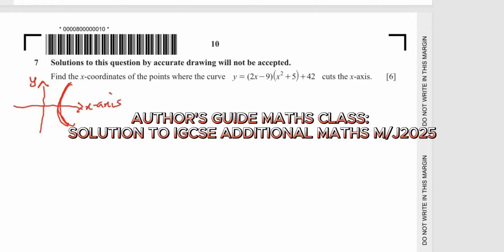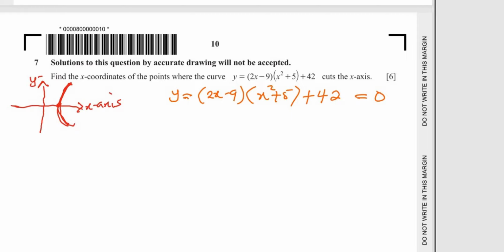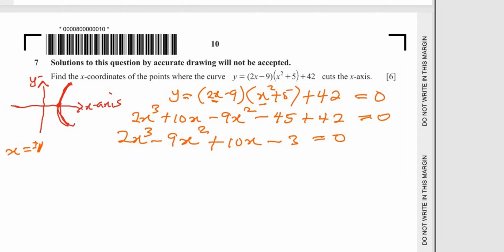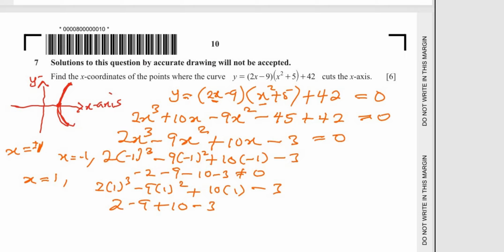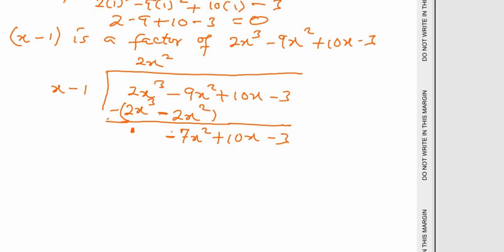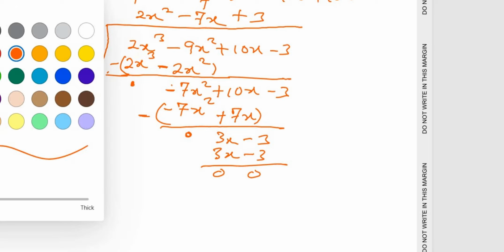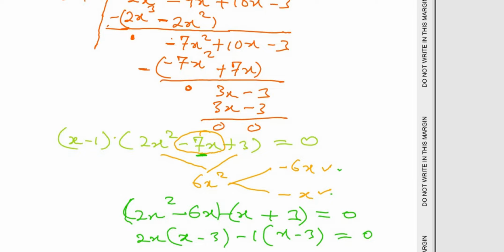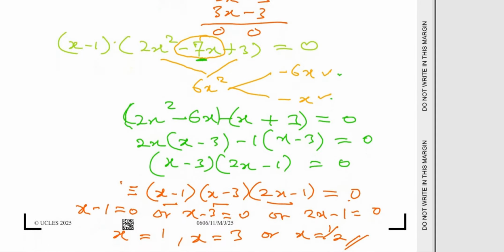IGCSE ADDITIONAL MATHMATICS PAST QUESTION SOLUTION for MJ 2025 paper 1. (Equation of Circle)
Solution to IGCSE MATHS AND ADDITIONAL MATHS Past Questions.